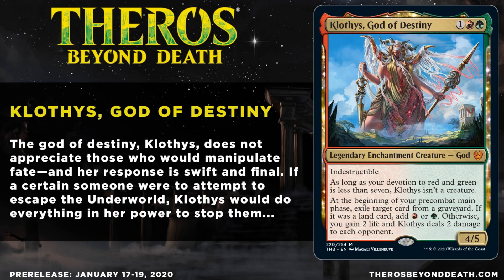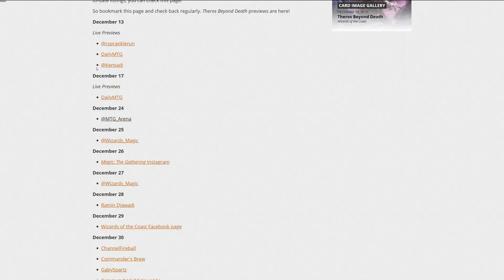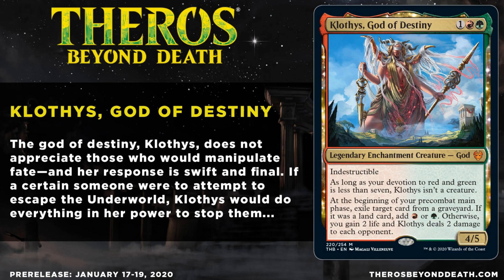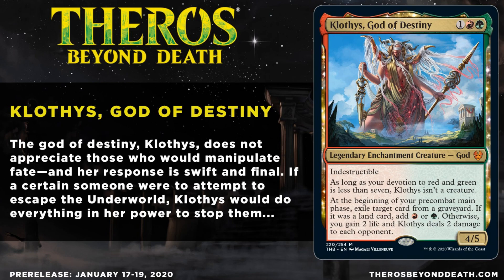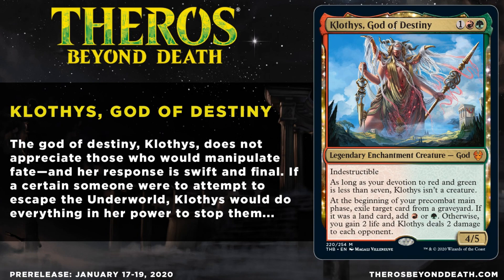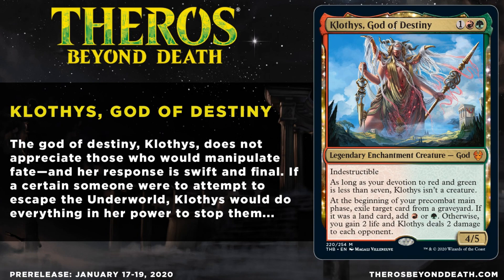Standard is Doomed | Theros Beyond Death Card Spoilers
The first big batch of spoilers for Theros: Beyond death have been released. This god is going to push Gruul aggro to the max and ruin standard. In this video, I talk about the new cards, release date announcement and how this set will impact the future of Magic: The Gathering. There has been a ton of information about Theros Beyond Death released and so this video is a much watch. I hope you enjoy the return of Ashiok and Elspeth.